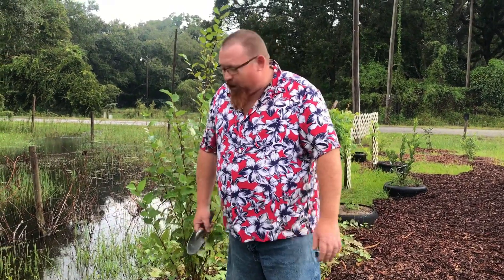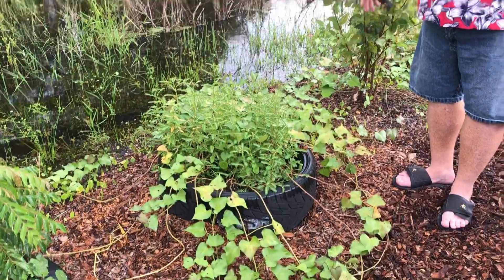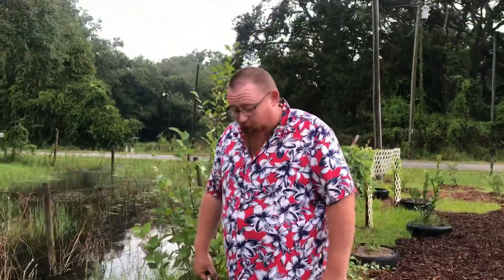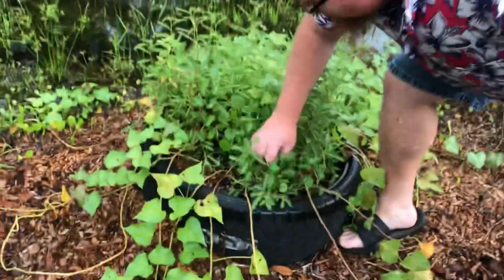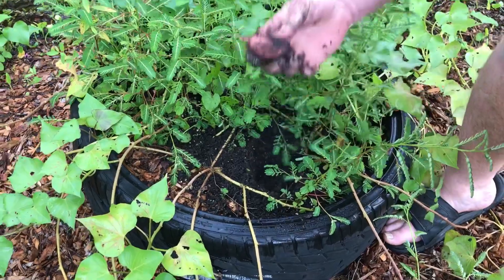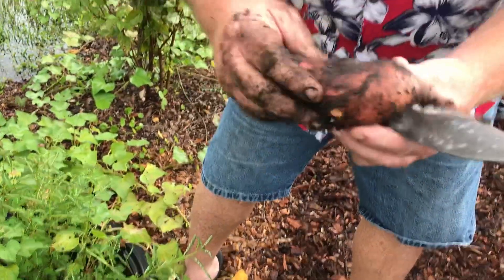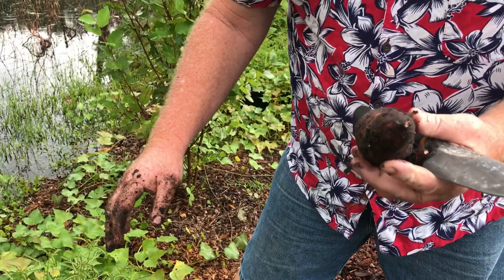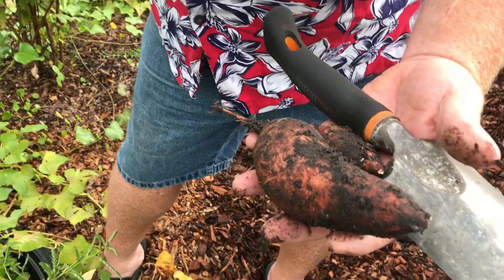Checking our sweet potatoes that we planted in a tire.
Checking to make sure our sweet potatoes aren’t rotting in the ground with all the flooding.